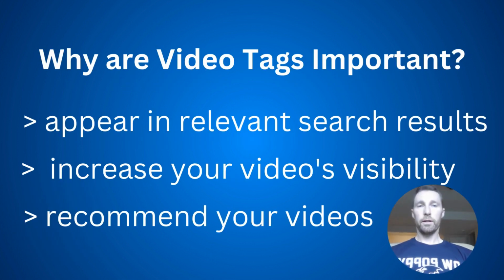"Youtube SEO Tagging Tactics"! (Skyrocket Your YouTube Visibility)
In this video we'll be looking at Tag tips to help improve your SEO for your youtube videos and increase your videos visibility.

The topics covered in the video are:

1. How to Improve YouTube SEO with Video Tags
2. What are Video Tags?
3. Why are Video Tags Important for improving YouTube SEO?
4. How to Use Video Tags Effectively
        - Research Relevant Keywords
        - Choose a Mix of Broad and Specific Tags
        - Be Descriptive
        - Stay Relevant
5. Additional Tips for improving YouTube SEO

GENERAL VIDEO DECLAIMER: The views and opinions expressed in these videos are strictly those of the creator and do not reflect the official stance of any other entity, organization, or group. These videos are for informational and entertainment purposes only. The content is based on personal perspectives and interpretations, and is not presented as an absolute truth or fact. The intent is not to offend, misinform, or misrepresent any topic, but to share a personal viewpoint. Any action taken by viewers based on the opinions expressed in these videos is at their discretion and responsibility.

My opinions and reviews remain impartial and honest; I recommend products based on my personal experience and belief in their value, not due to the commission I receive. If you choose to make a purchase through my links, I genuinely appreciate your support.